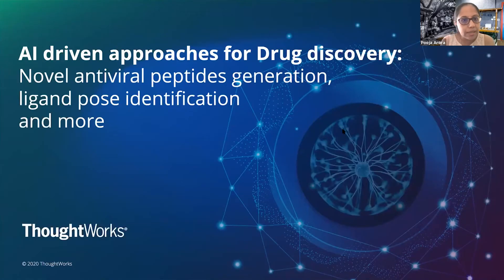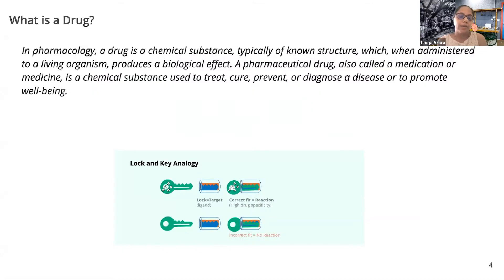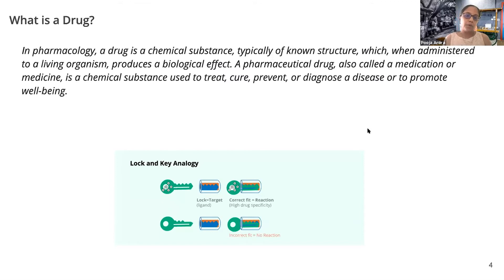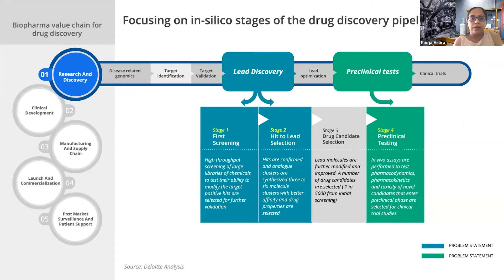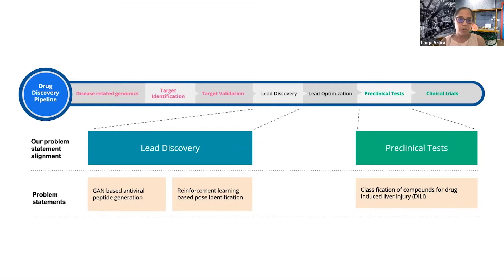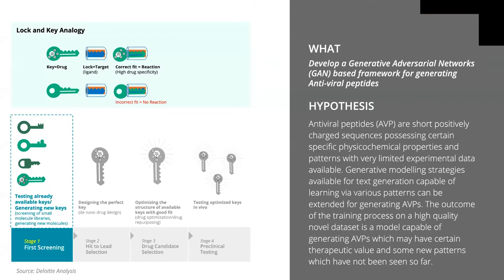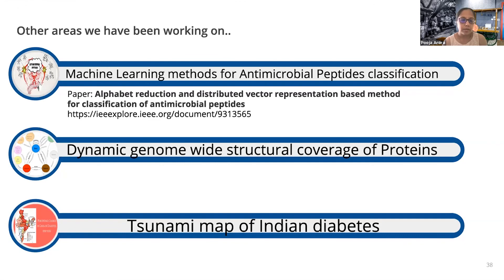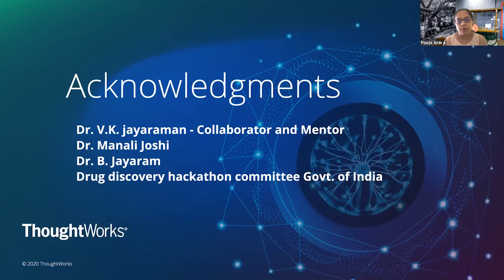AI driven approaches for lead identification – E4R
Drug discovery is the first step of the value chain that identifies new candidate molecules for treating human disease. The pandemic has unveiled a pressing issue - the need to develop effective drugs rapidly. According to research reports, average cost and time to bring one drug molecule to market is ~2 billion and 10-12 years respectively. Another study reveals that this is double the cost from 2010.

Use of artificial intelligence, robotics combined with automated data analysis can expedite the drug discovery and development process helping make treatments available to patients more quickly. With a goal to contribute towards faster and efficient drug discovery E4R life sciences team recently participated in the Drug discovery hackathon(DDH) launched by Govt. of India. The hackathon team worked on a couple of problem statements which are broadly covered under lead identification and preclinical tests. The problem statements include:

Generating antiviral peptides using GAN.
Reinforcement learning based method for identification of ligand pose.
Classification of compounds as hepatotoxic or not using DILI datasets.

Join us for session 3 of our 8-part “lunch & learn” series, to know more about the ride of life sciences team in the last one year and more specifically about DDH.

TW presents: Engineering For Research (e4r™)

The scientific community, today, is working amidst a rising data deluge, an increasing relevance of ‘complexity of systems’ and the fading of Moore’s Law. These trends form the background for the 14th Engineering Grand Challenge posed by the US National Academy of Engineering. This grand challenge is a call for the entire humanity to build engineering tools for scientific discovery over this 21st century. ThoughtWorks Engineering for Research (e4r™) initiative is our response to this challenge. The initiative intends to nurture a long-term and in depth engagement with the scientific community. e4r™ is committed to advance research in the fields of radio and optical astronomy, genomics, molecular dynamics and urban sciences.